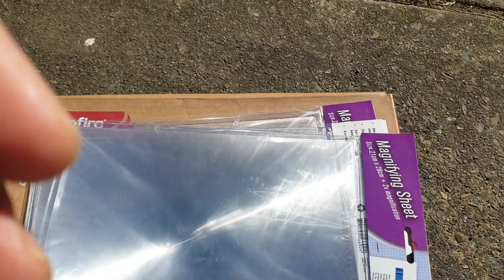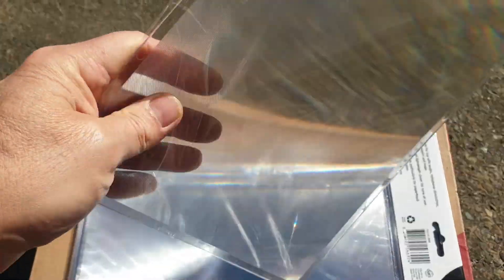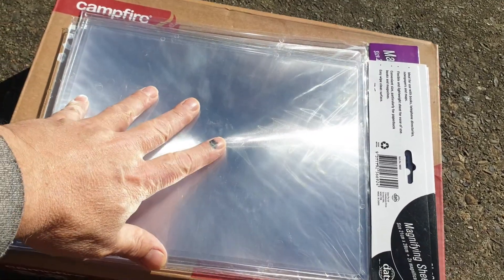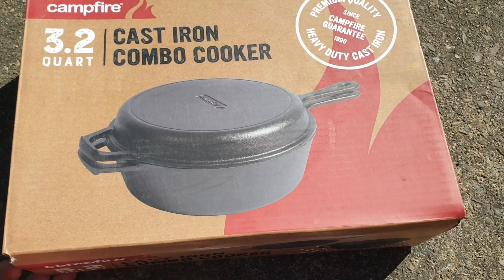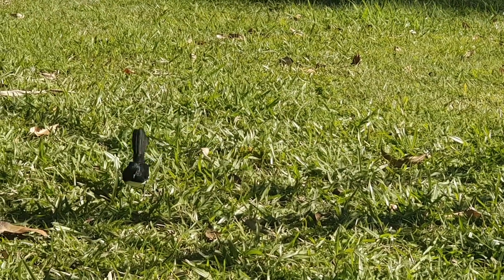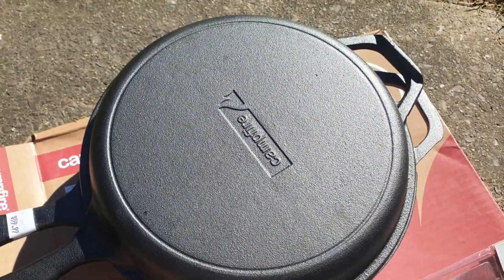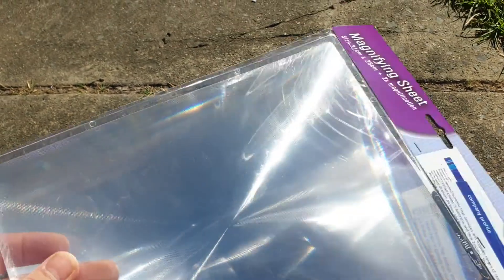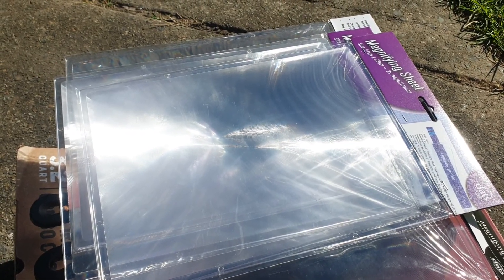5 Fresnel Lenses Solar Cooker concept Free Energy zero carbon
an idea how to make a solar cooker with no active sun tracking, using an array of fresnel lenses on an arc like a sun dial arrangement, free energy, zero carbon cooker